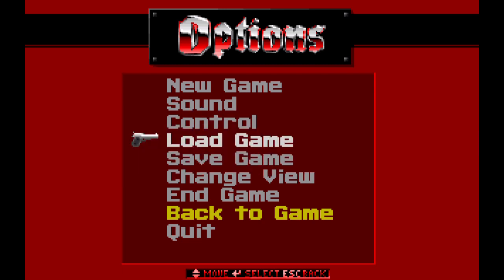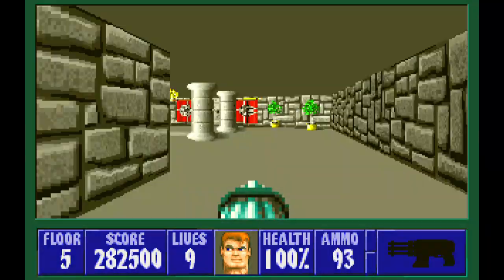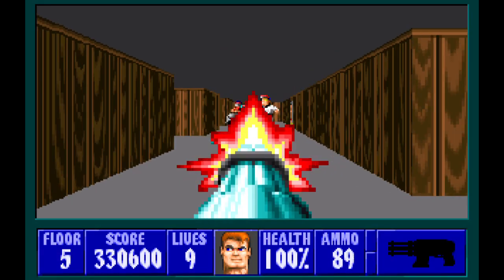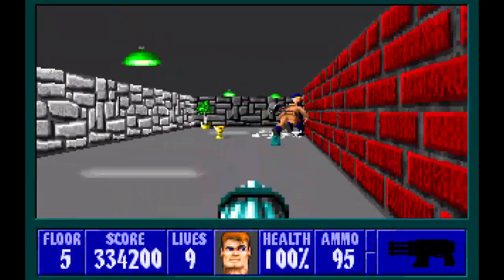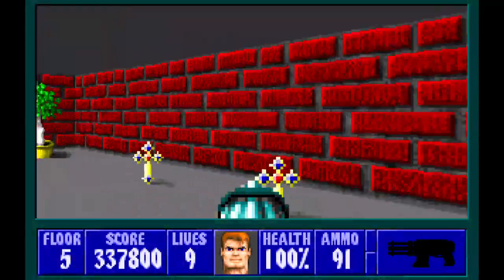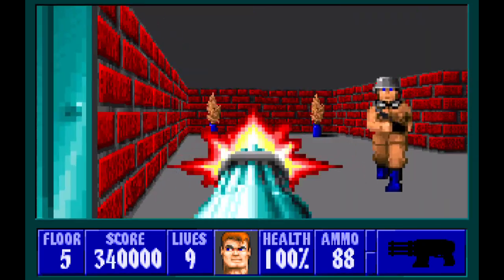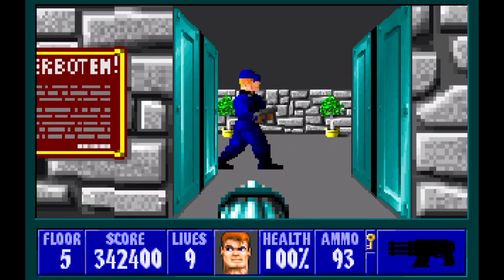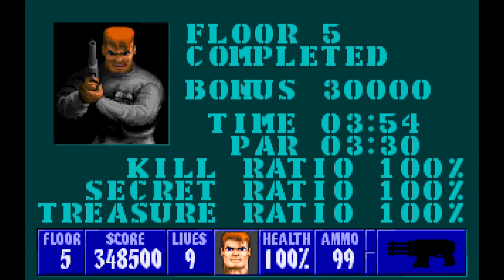Wolfenstein 3D - I Am Death Incarnate Walkthrough - Die Fuhrer Die (E3F5)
Now this may be a map that I wouldn't get stoked playing as there's not much in this floor. However, completing it will mean that we will be halfway finished with Episode 3, and that's something to "Get Psyched!" about.